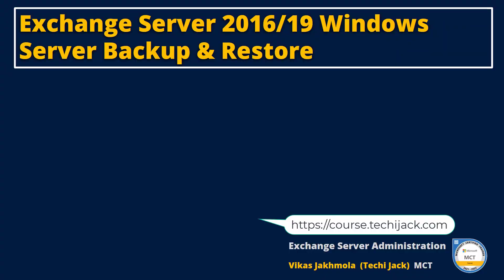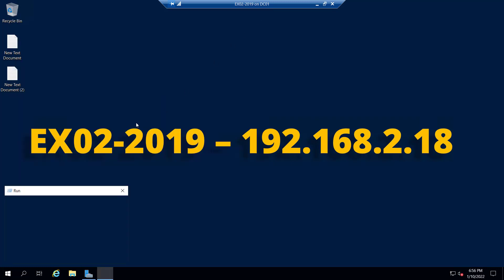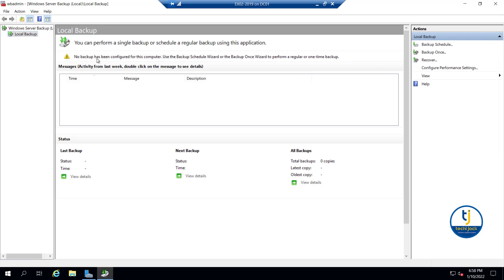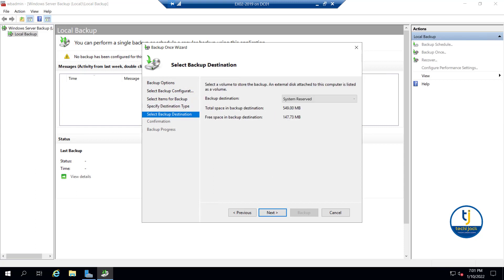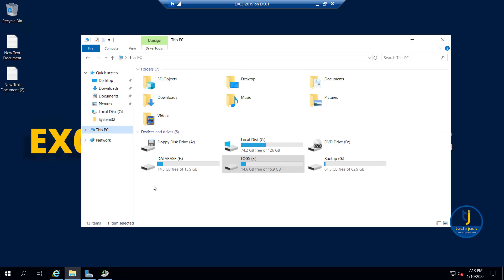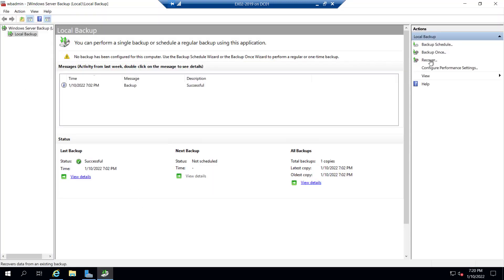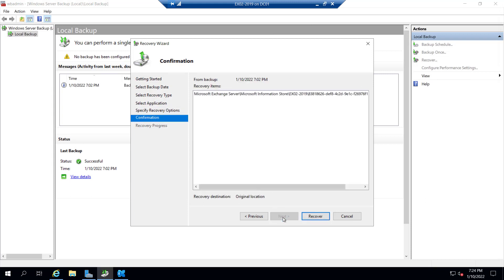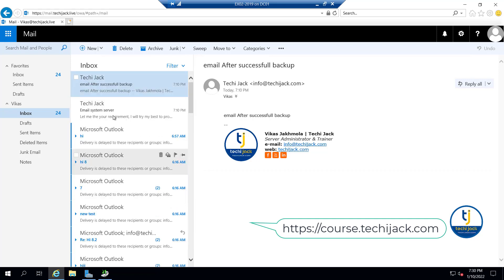Exchange Server 2019 VSS Full Backup | Microsoft Exchange Server 2019 Backup Restore | Techi Jack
Hare Krishna! Welcome to the YouTube channel Techi Jack For Technical Deep Knowledge.

Description: In this Exchange Server 2019 tutorial for beginners & advanced users, you will find the Microsoft Exchange 2019 tutorial from Microsoft Exchange expert Techi Jack. MCT "Microsoft Certified Trainer".

This video demonstrates the step-by-step process of Exchange Server 2019 Backup and restore.
In Exchange Server 2019, you can use the Windows Server backup feature for Exchange Server backup and recovery.

Therefore, you can take an Exchange server mailbox backup by enabling the service Microsoft Exchange Server extension for Windows Server backup, which is Exchange-aware backup because it takes the full VSS backup so that transactional logs can be truncated.

Exchange server backup and recovery can be performed easily via Windows Server backup, and you can easily take the Exchange server mailbox backup.

This video tells you about how to back up Exchange Server 2019 and how easily you can perform a full backup of Exchange 2019.

So, after watching this video of the Exchange Server expert, I assure you that you will be able to successfully take an application-level backup of your Exchange Server.

For Exchange Server course training, Visit: https:course.techijack.com

*If your VSS backup or restore fails due to database corruption, Stellar Repair for Exchange offers a reliable alternative to restore mailboxes directly from the EDB file.*